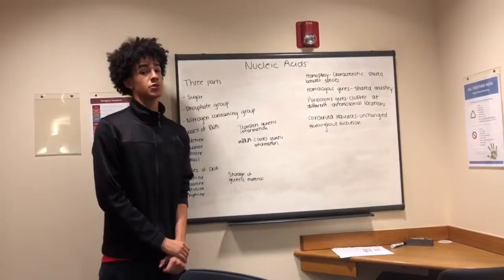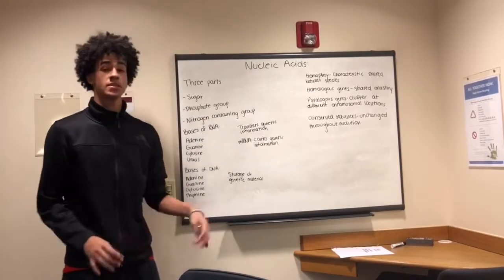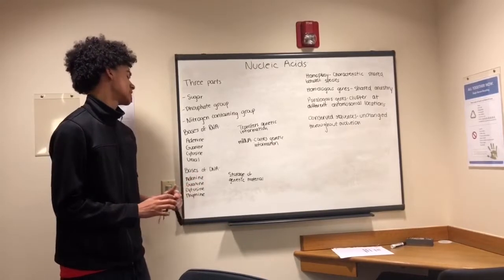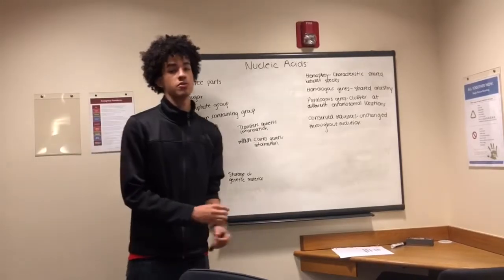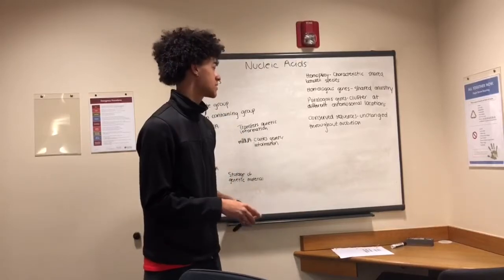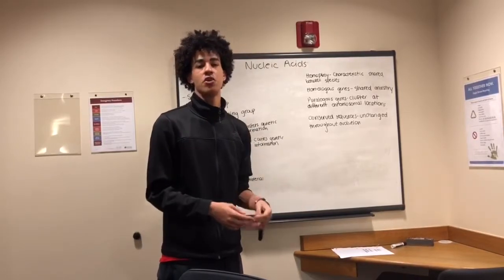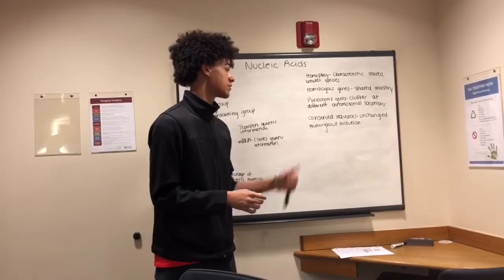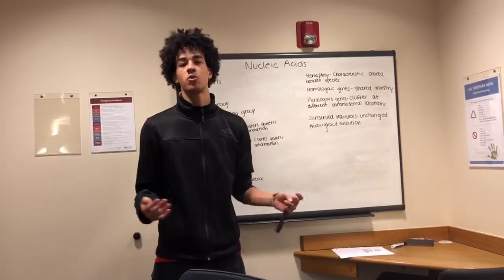How to Ace AP Biology: Nucleic Acids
Homologous Structures and Genes
A homologous structure is a term used when very different animals have bones that appear very similar in form or function and seem to be related. For example, the bones in a bat wing and the bones in a human forelimb would be homologous structures.

Homologous genes that are highly conserved are essentially genes that have remained unchanged throughout evolution. Therefore, organisms that do not seem to be closely related can still be placed on the same phylogenetic tree due to highly conserved homologous genes.

Because ribosomes have been found in eukaryotic and prokaryotic organisms, highly conserved homologous genes can be traced back several generations.

Paralogous Genes
Paralogous genes are homologous genes that have diverged within one species. Unlike orthologous genes, a paralogous gene is a new gene that holds a new function. These genes arise during gene duplication where one copy of the gene receives a mutation that gives rise to a new gene with a new function, though the function is often related to the role of the ancestral gene.

Molecular Genetics
Advances in molecular genetics have led to increased utilization in computers in order to create more accurate cladograms (display shared derived characteristics of organisms). A cladogram uses lines that branch off in different directions ending at a clade, a group of organisms with a last common ancestor. There are many shapes of cladograms but they all have lines that branch off from other lines. The lines can be traced back to where they branch off. These branching off points represent a hypothetical ancestor. This hypothetical ancestor might then provide clues about the order of evolution of various features, adaptations, and other evolutionary narratives about ancestors. For example, similarities in the mutations to homologous genes would be vital in creating an accurate cladogram.

Molecular systematics is the use of molecules to determine classification systems and relationships. For hundreds of years botanists used morphology, or overall appearance, to identify and classify plants. Morphological systematics has been important for the basic understanding of plant evolution and relationships; however, it has limitations. One limitation to morphology in plants is homology. Homology assumes that two similar structures have the same evolutionary origin. In other words, the trait arose in an ancestor and was passed down to its descendants. Homology in plant morphology is frequently very difficult to resolve since plant structures can become modified into other forms (e.g., spines of cacti are modified leaves).

Shared derived characteristics are considered the most important for classification. A cladogram is created according to the proportion of measurable characteristics that they have in common.

Common Ancestors
The common ancestors of birds and mammals were very early (stem) reptiles, which almost certainly possessed three–chambered hearts (two atria, one ventricle). Birds and mammals, however, are alike in having four–chambered hearts (two atria, two ventricles). The four–chambered hearts of birds and mammals are best described as a homoplasy, which is a characteristic shared by a set of species but not present in their common ancestor.

Sequence homology is the biological homology between DNA, RNA, or protein sequences, defined in terms of shared ancestry in the evolutionary history of life. Two segments of DNA can have shared ancestry because of three phenomena: either a speciation event (orthologs), or a duplication event (paralogs), or else a horizontal (or lateral) gene transfer event (xenologs).

Mitochondrial DNA
Mitochondrial DNA is located in cellular organelles within eukaryotic cells that convert chemical energy from food into a form that cells can use, which is ATP. Comparing mitochondrial DNA between two eukaryotic organisms (chimpanzees and humans) is the most valid process in discerning the evolutionary relatedness of them.

In looking at the patterns of SNPs in mitochondrial DNA, scientists can trace maternal ancestry back hundreds of thousands of years. Single nucleotide polymorphisms, frequently called SNPs (pronounced “snips”), are the most common type of genetic variation among people. Each SNP represents a difference in a single DNA building block, called a nucleotide. For example, a SNP may replace the nucleotide cytosine (C) with the nucleotide thymine (T) in a certain stretch of DNA.